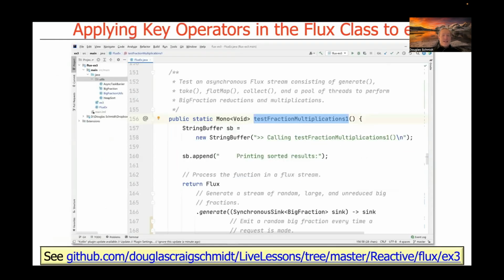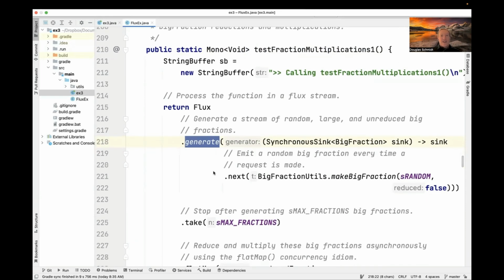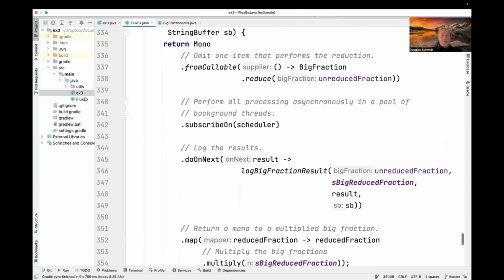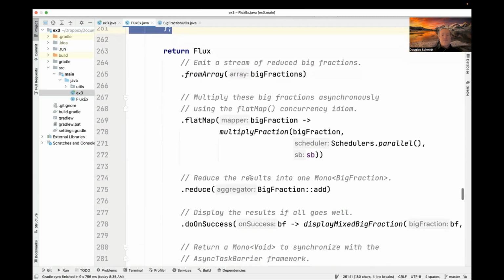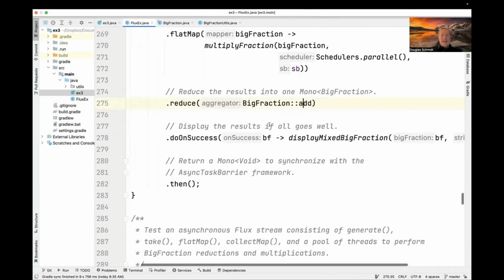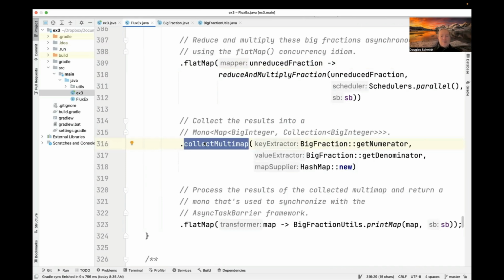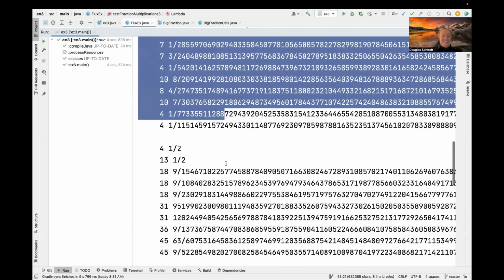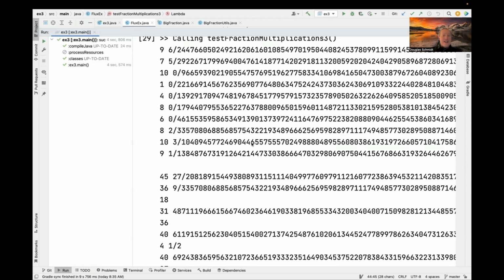Applying Key Operators in the Flux Class: Case Study ex3 (Part 2)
This video walks through part 2 of case study ex3 that shows how to use Project Reactor operators filter(), generate(), flatMap(), fromIterable(), reduce(), collect(), & the parallel thread pool to create, reduce, multiply, & display BigFraction objects asynchronously in a parallel thread pool.
It also shows the use of Monooperators like doOnNext(), map(), firstWithSignal(), subscribeOn(), flatMap(), fromCallable(), & then()